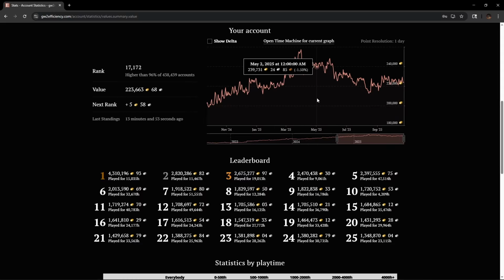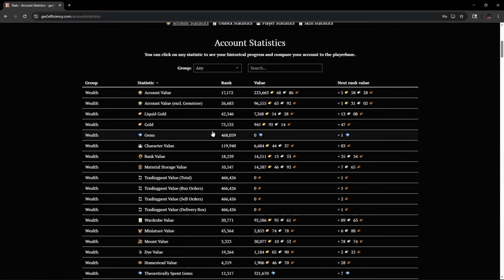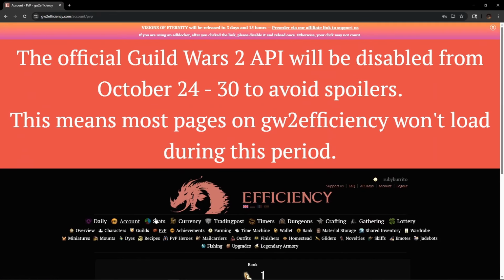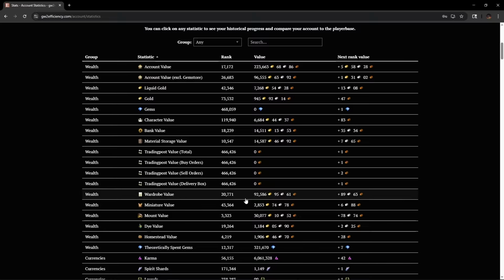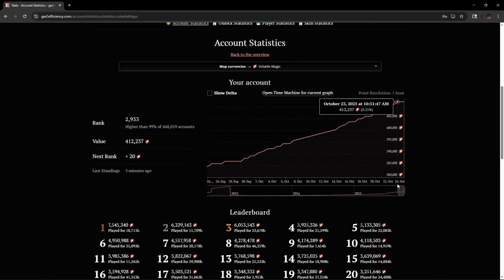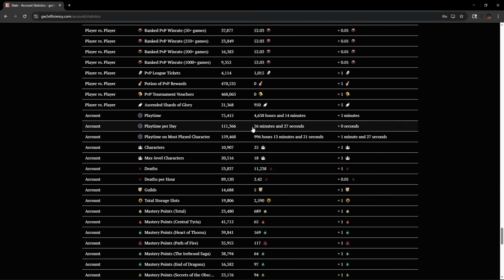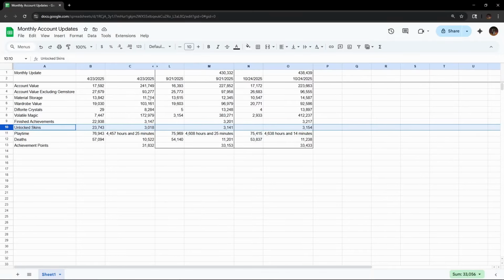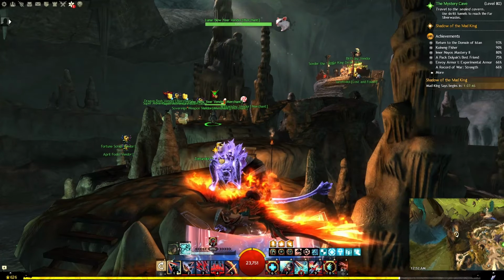GW2 | October-25 A Quick Look at my Account!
I decided once a month I would do a quick update/look at my efficiency account and try to document some changes and short term goals!

Message me in-game to let me know if you would like to join the Guild I made to try and build a good community! We will need help to do some guild missions!